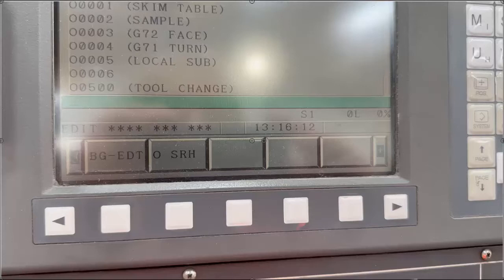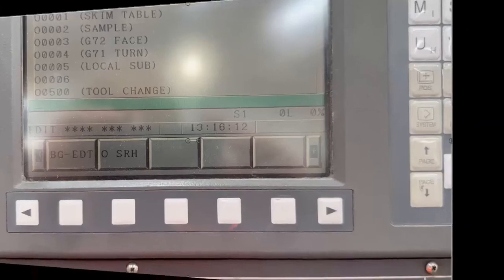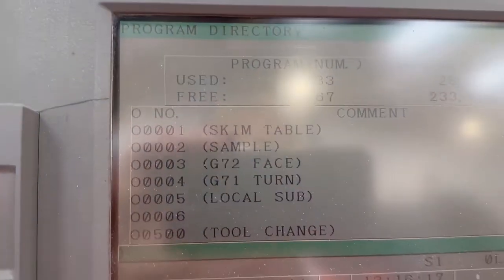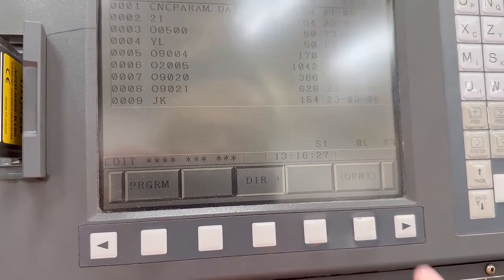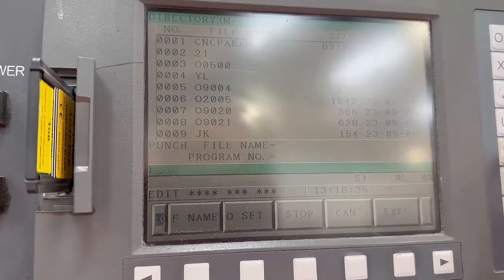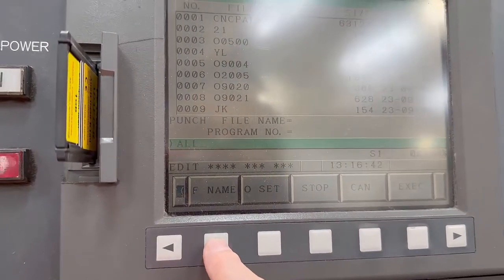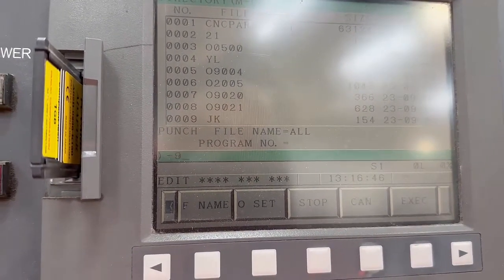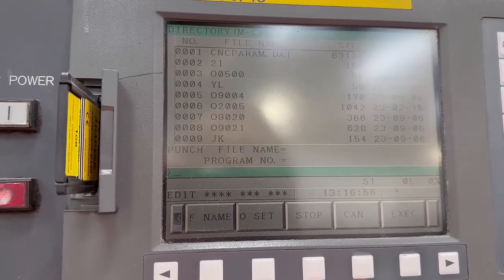Save All Data Card Fanuc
This is a live training session. Shows how to save all your programs to a data card in one go. It's not the best way to save them but it is quick and easy and gaurantees you never lose programs.
Video quality is poor but it is good enough to see how this is done